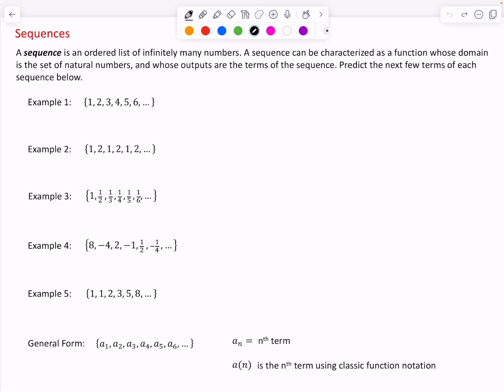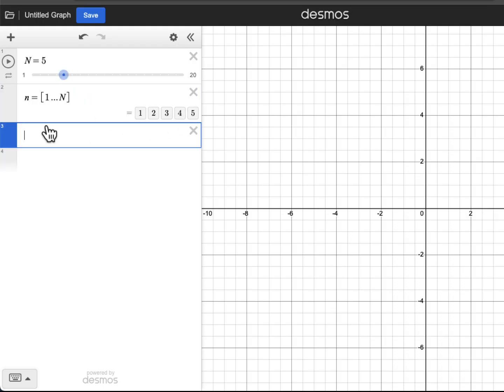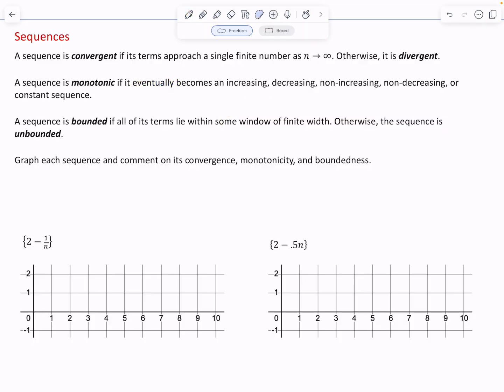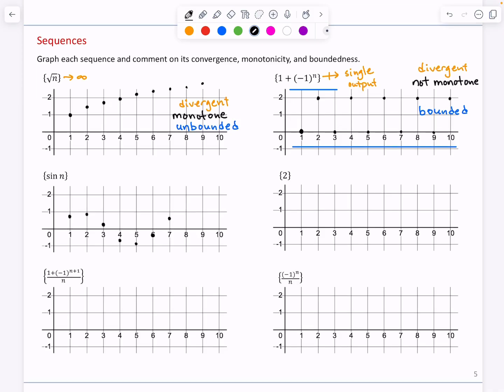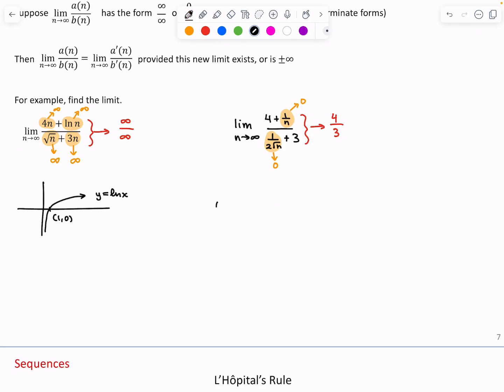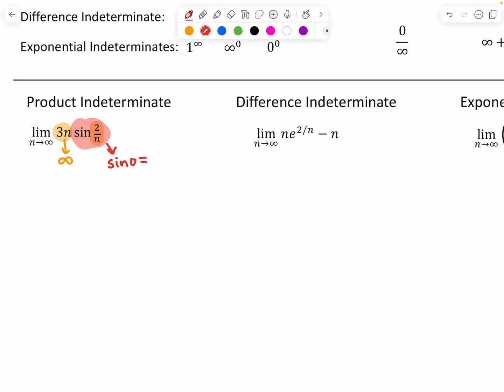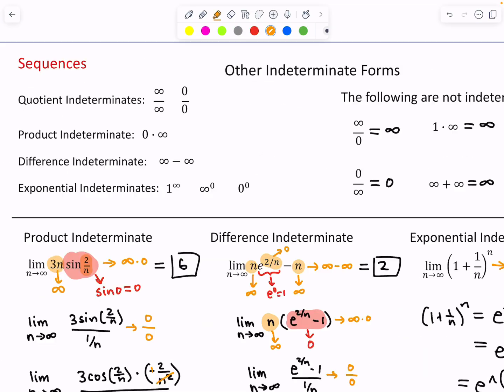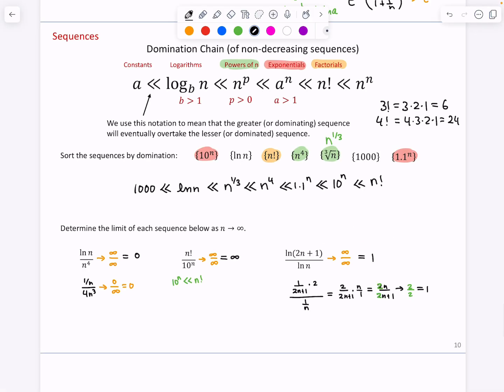Calculus 2: Sequences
Discusses explicit and recursive sequences as well as their characteristics such as convergence, monotonicity, and boundedness.

0:00 Page 1 Examples of sequences
4:03 Page 2 Explicit formula of a sequence
8:02 Page 3 Recursive formula of a sequence
11:59 Page 4 Convergent, monotone, bounded sequences
15:00 Page 5 More convergent, monotone, bounded sequences
20:40 Page 6 Sequence theorems
23:11 Page 7 L'Hôpital's Rule
25:47 Page 8 Limits of rational sequences
30:22 Page 9 Other indeterminate forms
38:17 Page 10 Domination chain of sequences